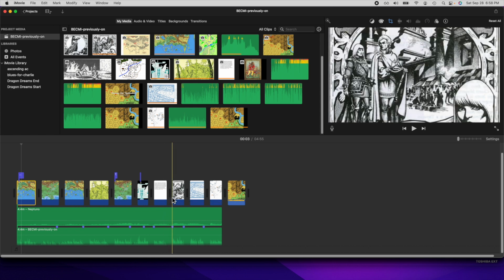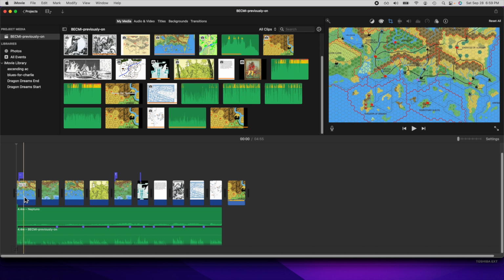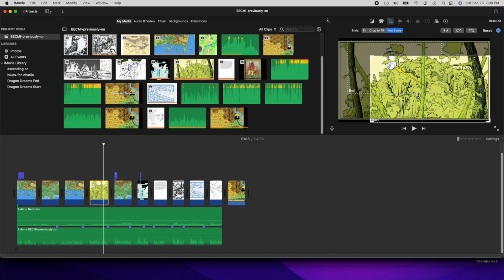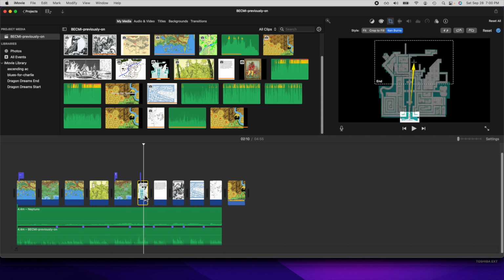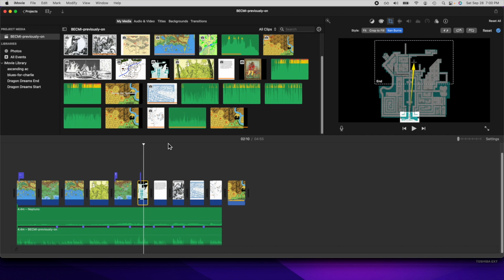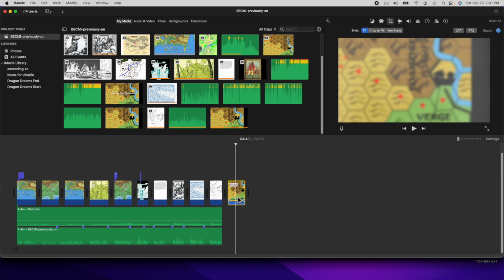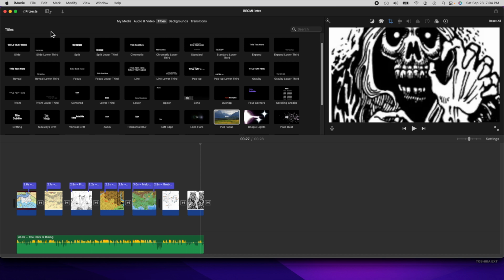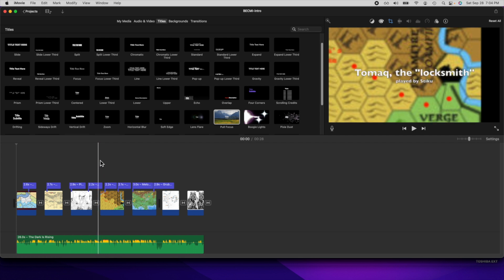How to Make Opening Credits in iMovie for your D&D Game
I've started making opening credits videos for my table as a fun way to get us in the mood for roleplaying, and I thought I'd share with all of you how I go about it.

The tiny snippet of dramatic music in the opening credits section of the sample video, toward the beginning, is from the song "The Dark is Rising" by Julia Ecklar, on her Horsetamer album

Dragon Dreams provides musings about Tabletop RPG's, Dungeons and Dragons, and the OSR.  Channel art by Noah Fischer.  Channel music by Lew Richmond (visit his music channel Music in the sample opening credits video features Gustav Holst's "the Planets" and Julia Ecklar's "the Dark is Rising".